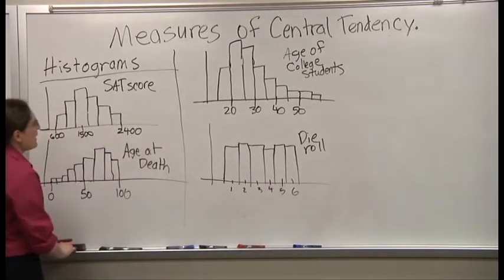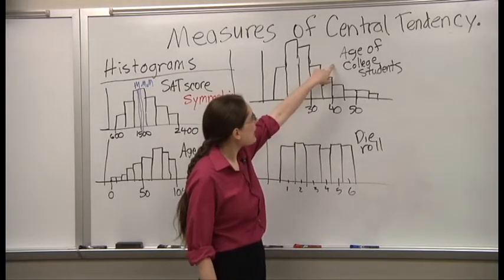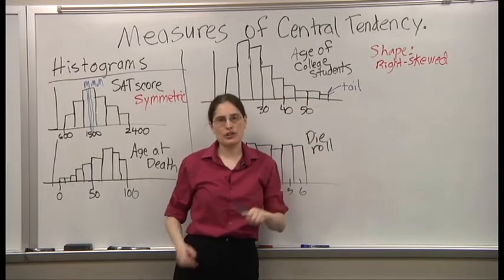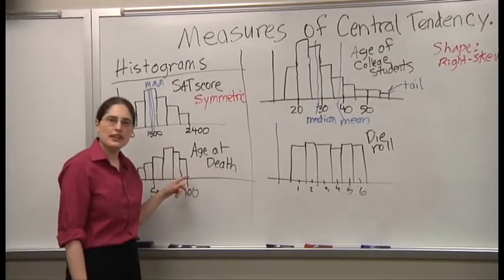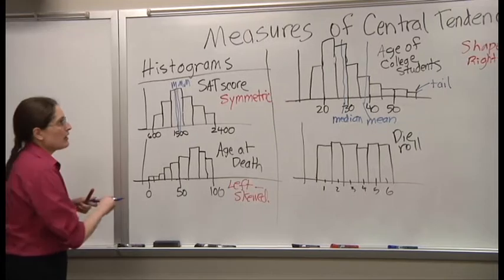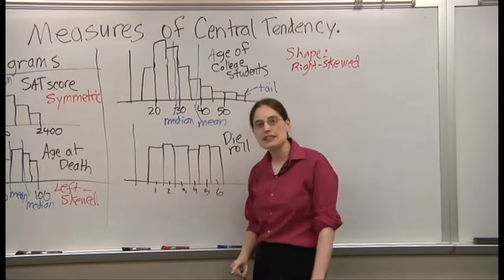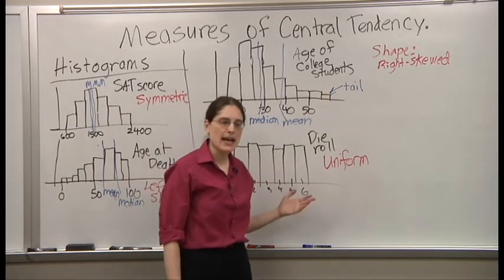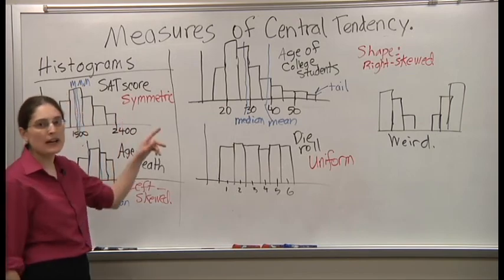Central Tendency 2